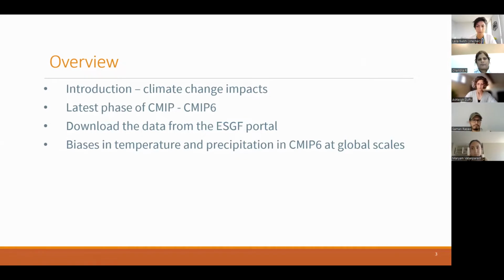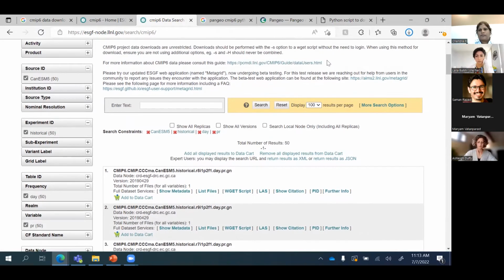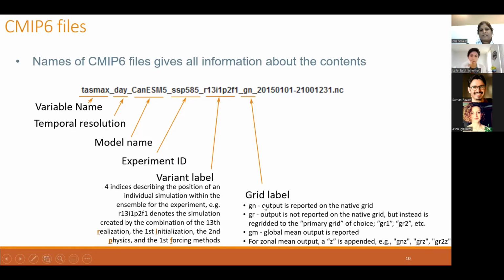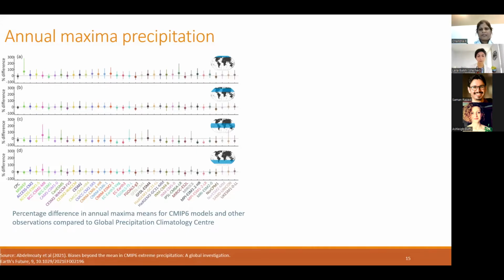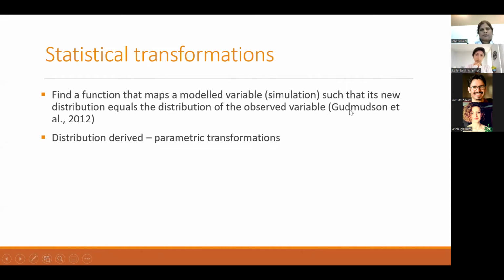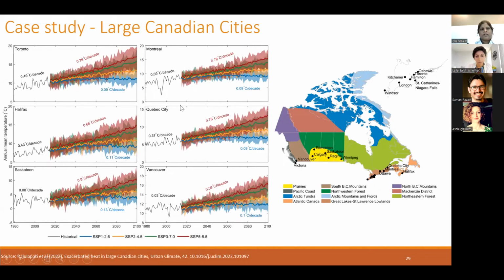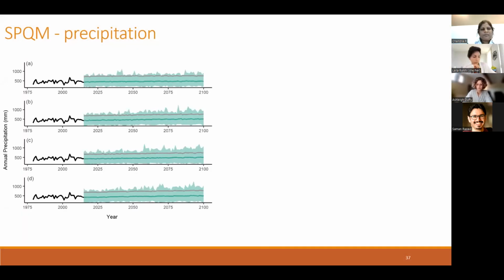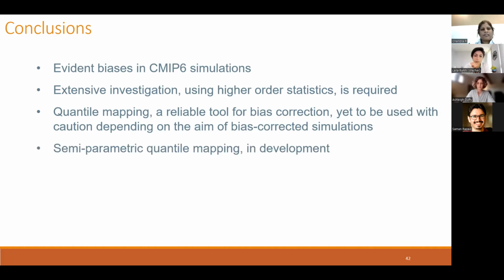Quantile Mapping Climate Model Simulations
7 July 2022 (Thursday) 11:00 am - 12:00 pm CST

By Simon Papalexiou, Chandra Rupa Rajulapati

This webinar will discuss quantile mapping to bias-correct the climate model simulations for use in hydrological modeling and risk assessment studies.

Coupled Model Intercomparison Project (CMIP) aims to understand better the historical climate and predict its future variability in response to changes in radiative forcing through a multi-model context. In hydrological analysis, climate model outputs are typically useful for risk assessment, mitigation, and planning strategies. Climate models have systematic biases or errors (mostly due to the inability of climate models to reflect natural variability in observations) with respect to observed hydrological variables. Bias-adjustment or bias-correction techniques are typically applied before using climate simulations for informed decisions.

In this workshop, you’ll hear about:

Introduction to latest phase of CMIP, CMIP6; and how to download the data from ESGF (Earth System Grid Federation) portal.
Biases in temperature and precipitation in CMIP6 at global scales and importance of including higher-order statistics in estimating the biases.
Different methods of quantile mapping, including the basic technique, detrended quantile mapping, quantile delta mapping, and semi-parametric quantile mapping, along with examples.
R-packages for quantile mapping, with case studies.
Advantages/disadvantages of quantile mapping.